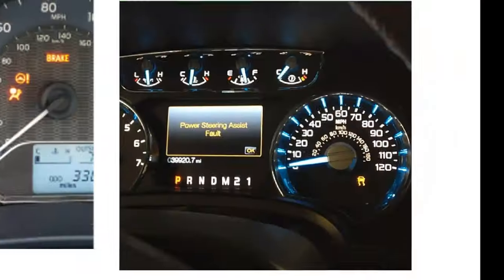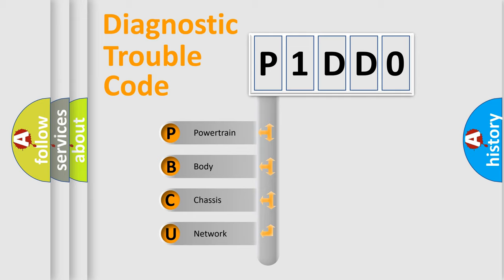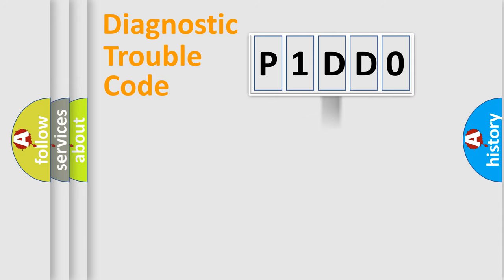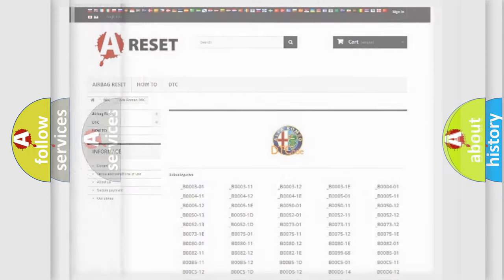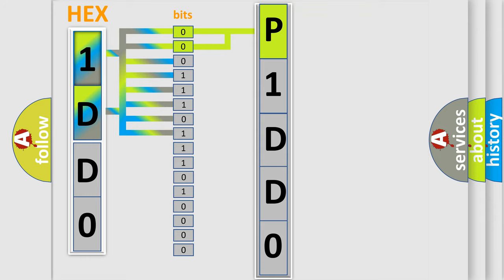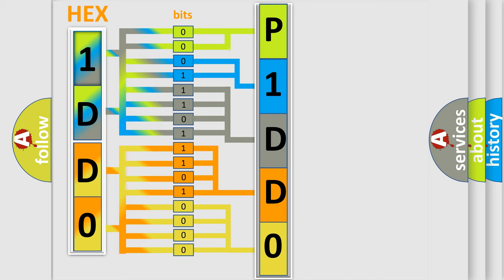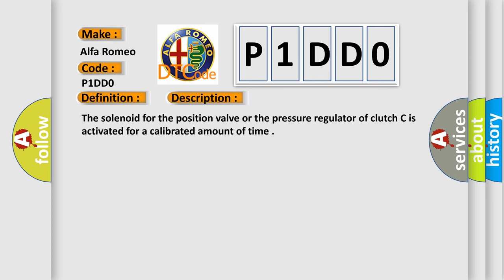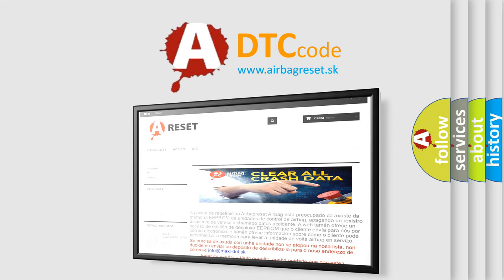DTC Alfa-Romeo P1DD0 Short Explanation